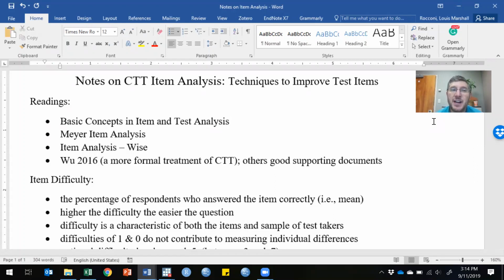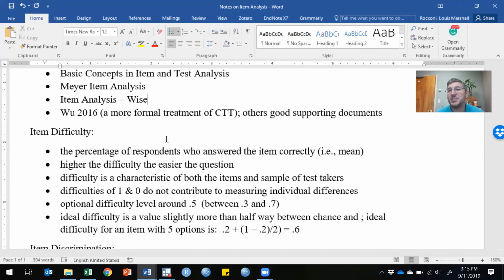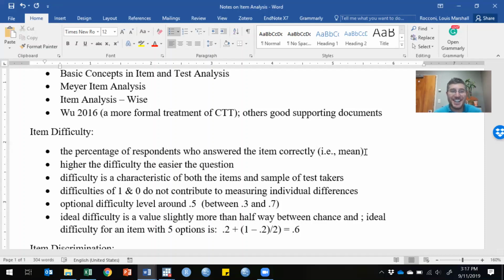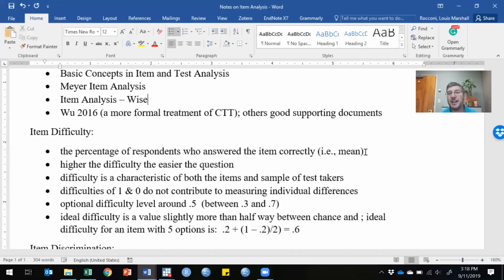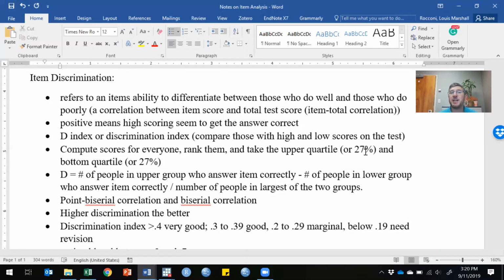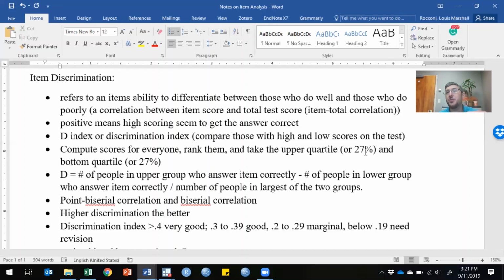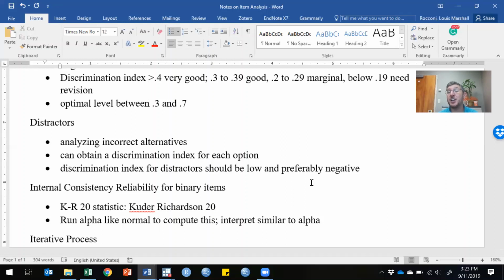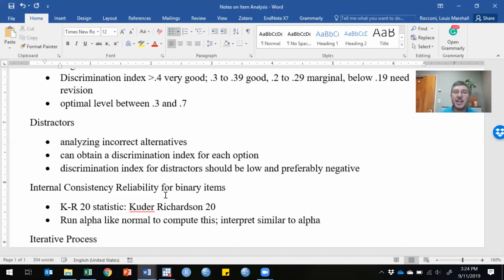Item Analysis Intro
Introduction to CTT Item Analysis